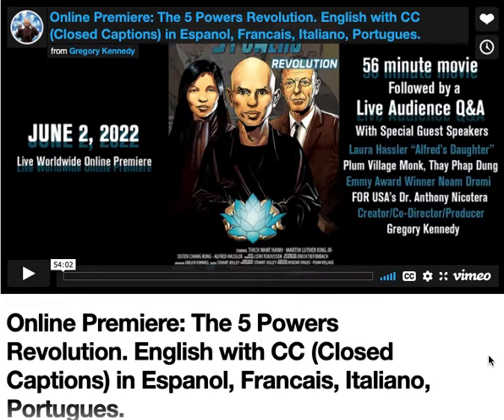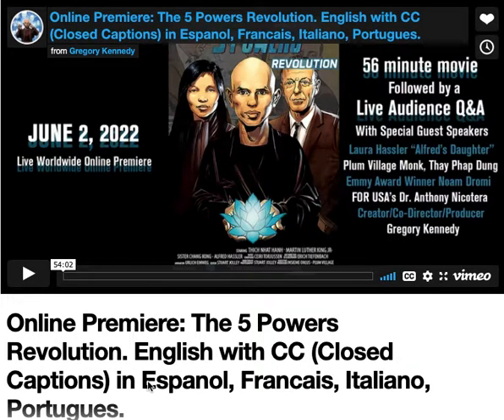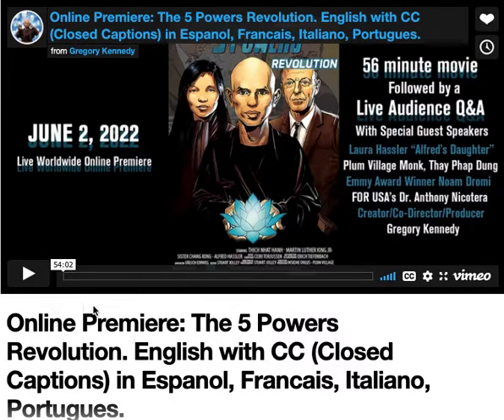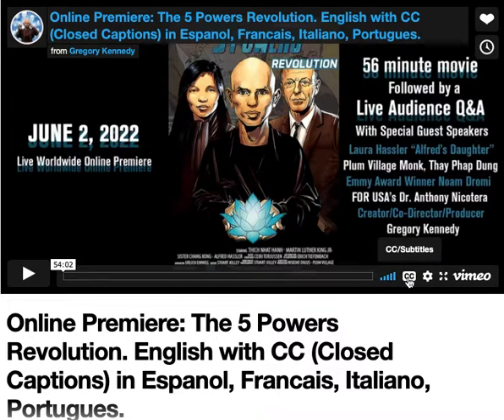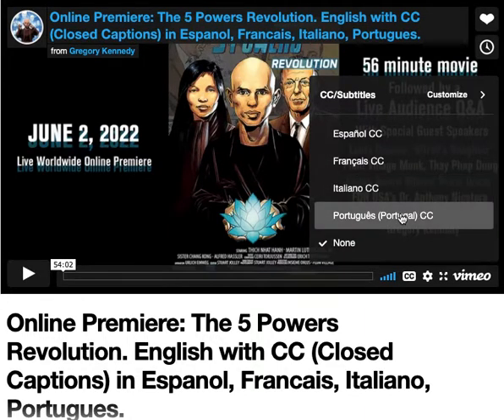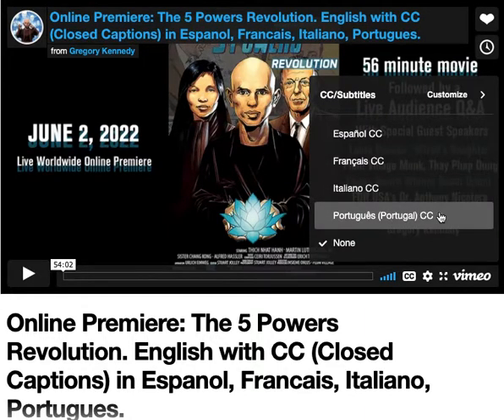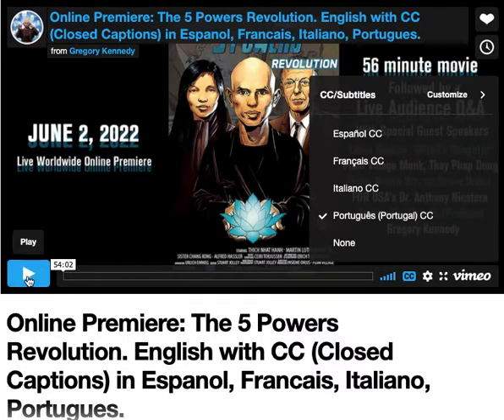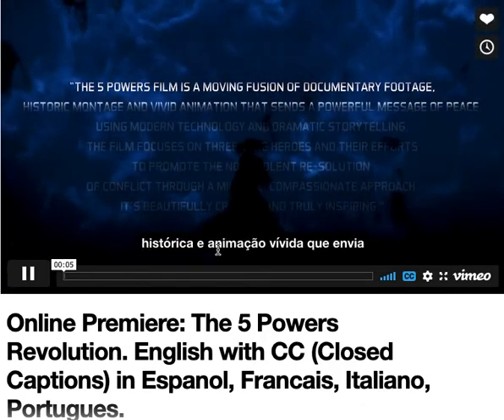The 5 Powers Film Premiere +Q & A in Espanol, Francais, Italiano, Portugues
JUNE 2, 2022 at 6:00AM PST / 8AM CT / 9AM EST / 3 PM CET